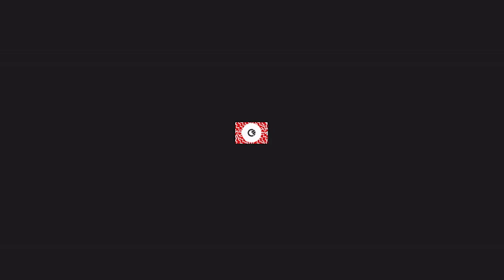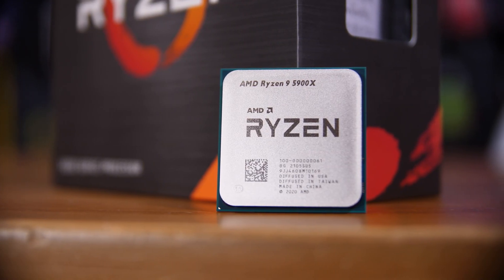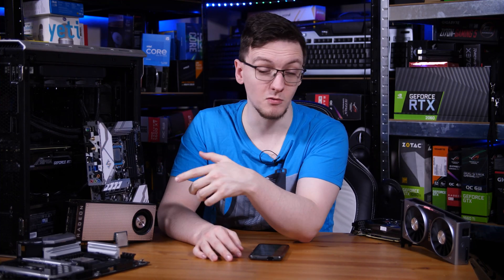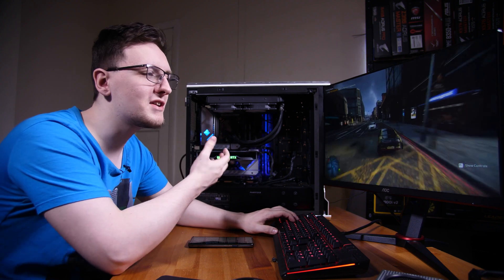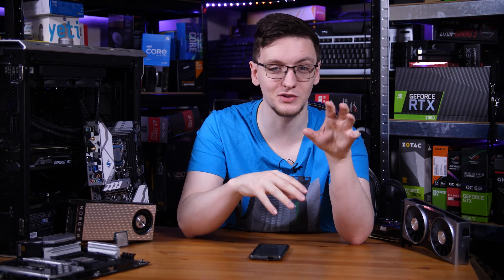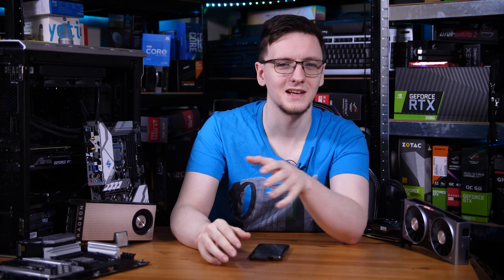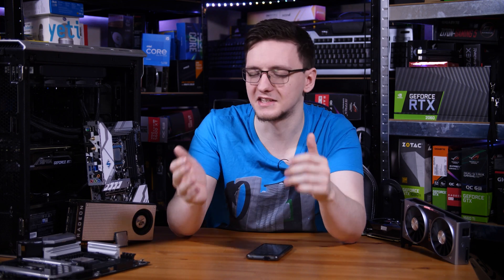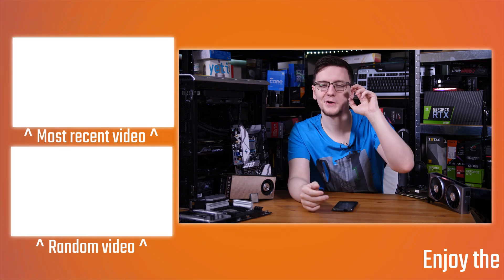PC Bottlenecks Explained - CPU, GPU, Storage, RAM - TechteamGB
You’ve likely heard the term “bottleneck” before in relation to PC hardware, especially in connection with gaming. You might have even considered what components will be a bottleneck when building or upgrading your system, but what is a “bottleneck” exactly? To keep it simple, it’s when a part in your system is limiting the performance of the other parts. Let me explain...